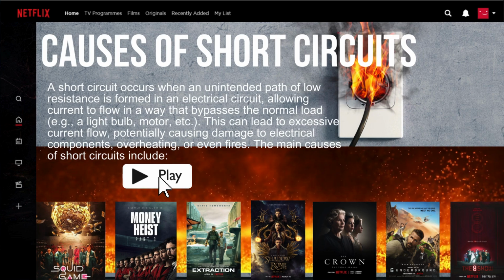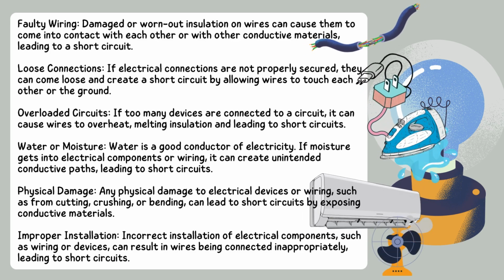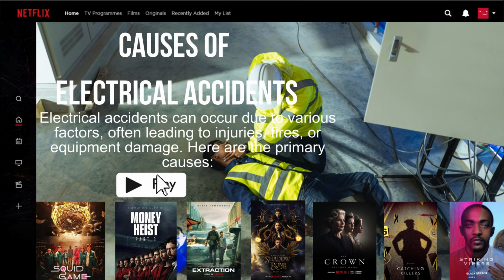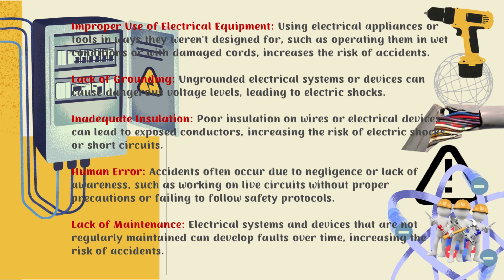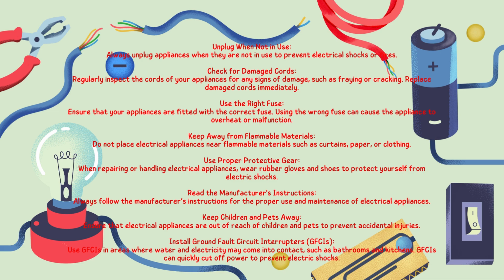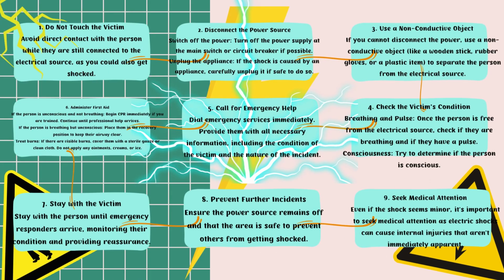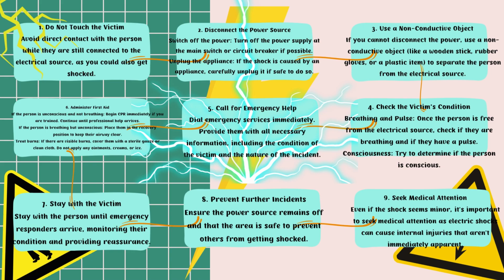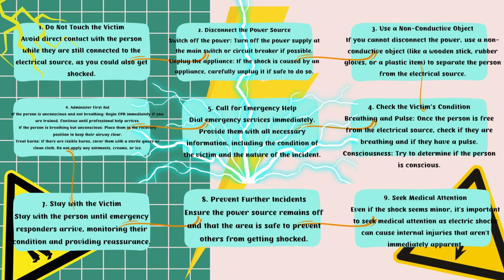Safety and Electrical Accidents (SAEA) By: Aathiswer & The group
TripTimate Vlogs🌍 Welcome to TripTimate! 🌍

Join us as we embark on incredible journeys around the globe, discovering hidden gems, iconic landmarks, and diverse cultures. TripTimate is your go-to channel for travel inspiration, tips, and guides. Whether you’re a seasoned traveler or dreaming of your next adventure, our videos offer a unique blend of breathtaking visuals, insightful storytelling, and practical advice to make your travels unforgettable.